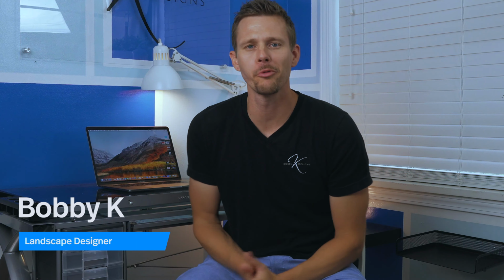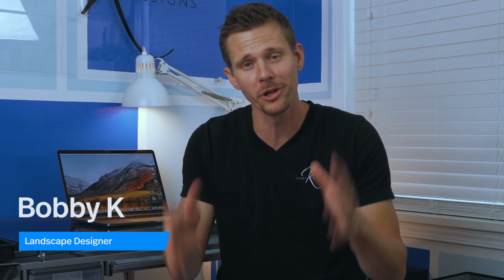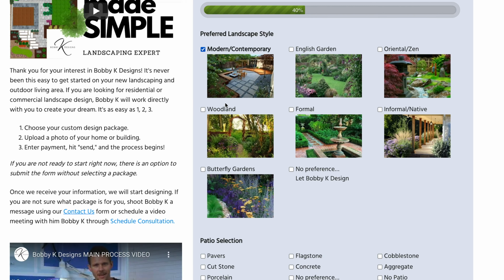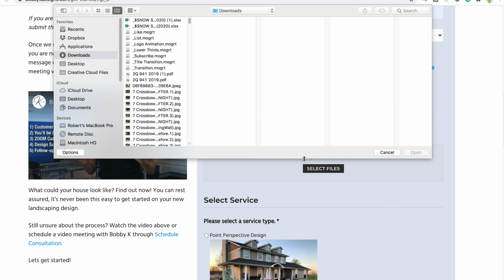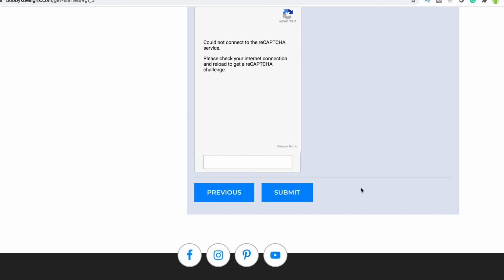Landscape Design Help//Point Perspective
In this video, Bobby K breaks down his SIMPLE and EASY process for creating Point Perspective Landscape Designs!

Message from Bobby K:

Designing is my thing! I wasn't blessed with a 100 mph fastball, I can't dunk, but I absolutely KILL IT when it comes to landscaping. :)

▬▬▬▬▬▬▬ COMMENTS ▬▬▬▬▬▬▬

If you have any questions about this topic, or just landscaping questions, please post them in the comments section below and I will answer them.

Are you doing a design project? I would love to hear about it in the comments below. Looking for an expert landscape design, check out and ENTER all kinds of cool information to get YOUR VERY OWN CUSTOM BOBBY K DESIGN!!!

Have a topic request? Please leave your requests in the comments for any other videos you’d like to see me make in the future and you might win a free design.

▬▬▬▬▬▬▬ Get Your Very Own Bobby K Design ▬▬▬▬▬▬▬

If you'd like your very own Bobby K Design, check this out!

My channel is specially designed for those who want to save time and money on their landscaping. It was created for DIYers, landscape lovers, and those who would like a custom landscape design.

CLICK on the BELL Icon to be notified each time I post a new video to not miss the next hot tip, trick, or trend.

▬▬▬▬▬▬▬ ABOUT BOBBY K ▬▬▬▬▬▬▬

Bobby K Designs is a landscape design firm like no other. My passion is going above and beyond to continually learn the latest in landscape design and technology, as well as providing VIP customer service and a 3-D architectural drawing of your finished product before construction ever begins. With a Masters in Landscape Design and as the owner of Rescue Landscaping, I have over 15 years of hands-on experience building designs that are functional, affordable, sustainable, and achievable. With Bobby K Designs, there will be no surprises or another landscaper telling you that something cannot be done. By utilizing my custom design services, it takes the uncertainty of the project away and provides confidence that your landscaping investment is worth it. You can see the finished area with your home and property in the picture giving you confidence in your decision to move forward.

▬▬▬▬▬▬▬ BOBBY K DESIGNS ON SOCIAL MEDIA ▬▬▬▬▬▬▬

HGTV: “I’m ready when you are!”

Landscape Architect, Landscape Architecture, Landscape Design, Landscape Designer, Point Perspective Landscaping